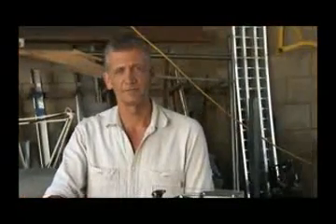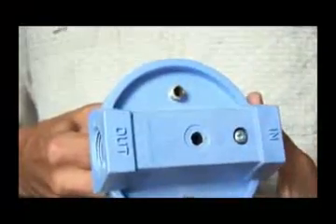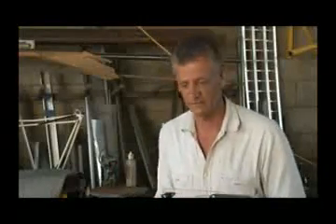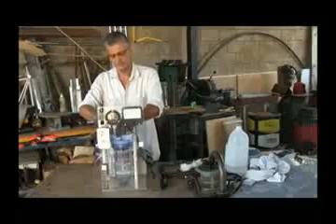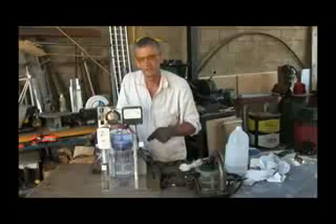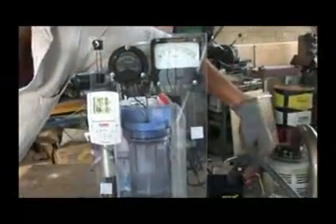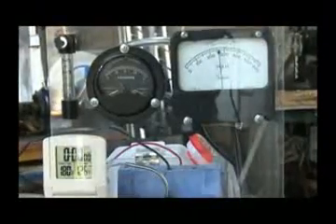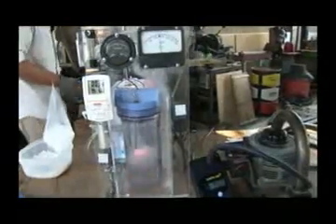hydrogen cold fusion plasma electrolysis Reactor CFR